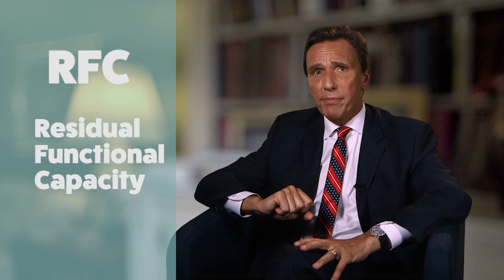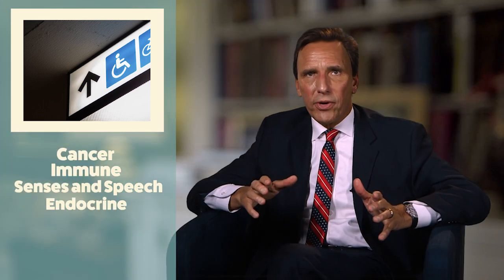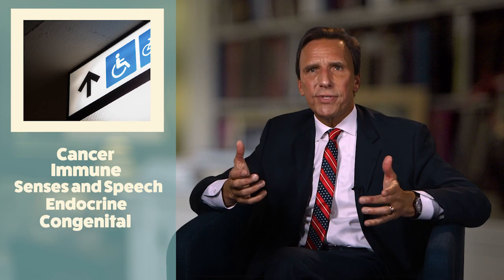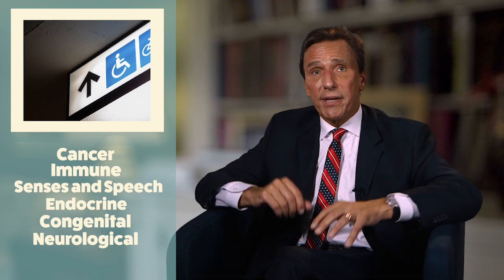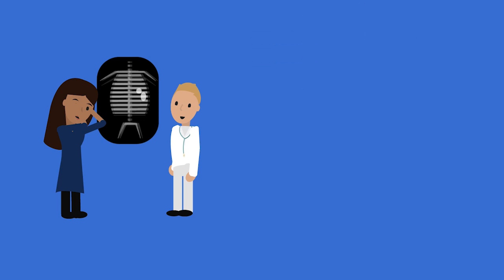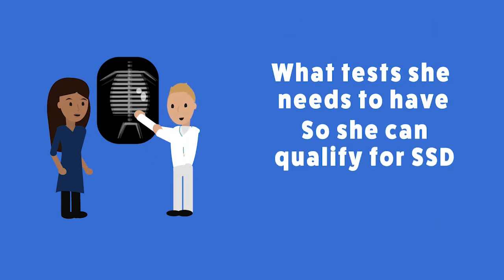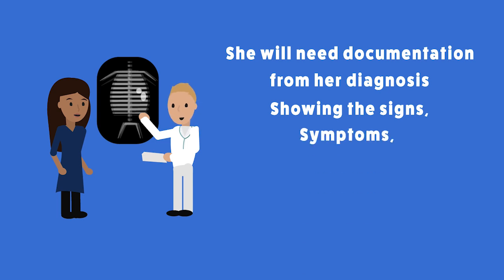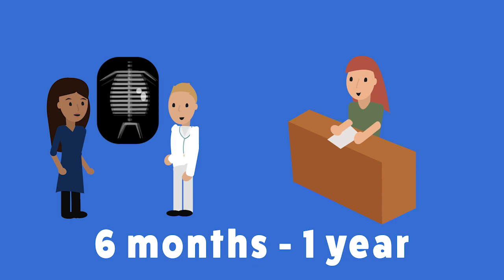How to Get Disability Benefits?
///Video Chapters///

1:06 Do You Need SSI or SSDI
1:49 When Will You Get Your Disability Payments
2:19 Taxes on SSDI
3:08 Types of Disabilities
3:15 Talk to the Social Security Disability Office
4:20 Disabilities that Qualify

Getting disability isn’t as easy as it sounds. There’s actually a lot of documentation, doctor’s visits, and long wait times you might not be aware of. So what do you have to do to make sure you’ll get approved for social security disability? The Tiger Lawyer will dig into the most crucial parts of the process and explain what makes a good case before you apply for SSI or SSDI.

Is That Even Legal? is a weekly law show that helps regular people deal with complicated legal issues. Host and lawyer Doug Mann covers everything from employment law to medical malpractice in quick, easy to digest bits that will get you feeling confident about your rights.

New Legal Content is Coming Out Soon. Stay Up to Date with the Tiger!

Click here if you want to learn more about the Tiger Lawyer

The Tiger Lawyer was founded to encourage people to be more passionate about their rights.